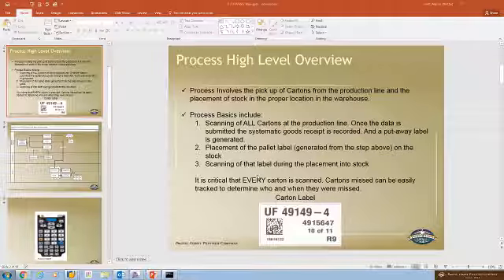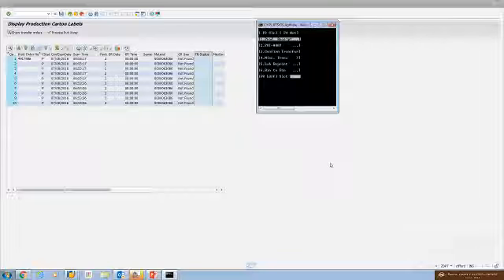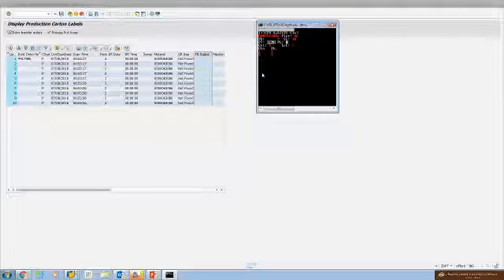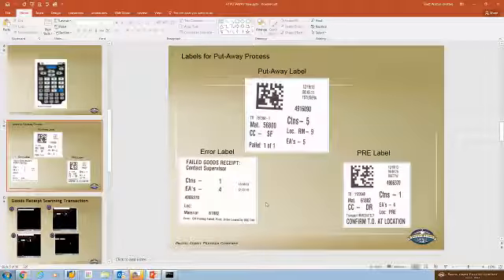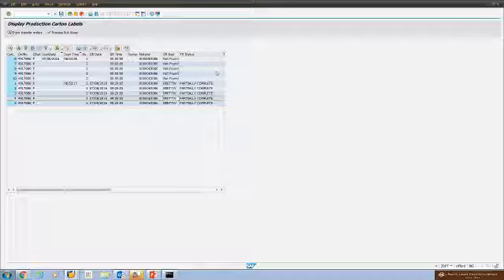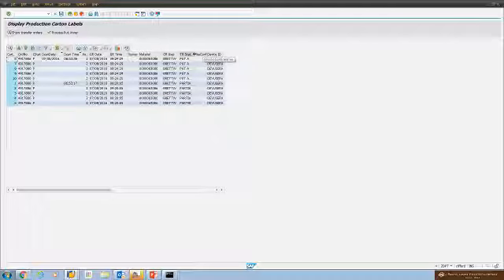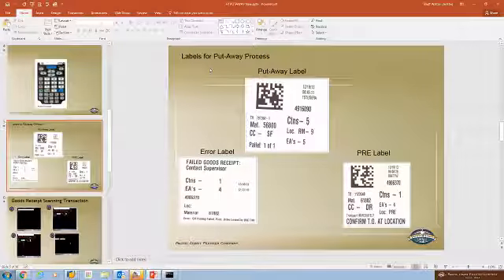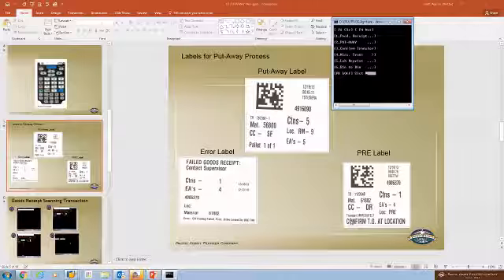Demo Mobile Production Recieving